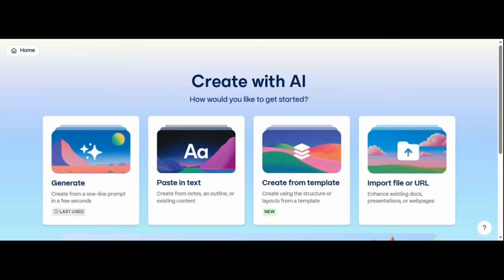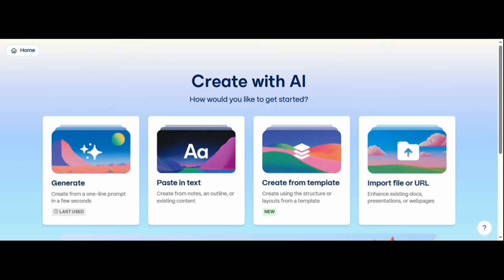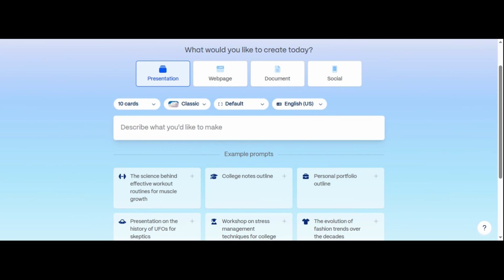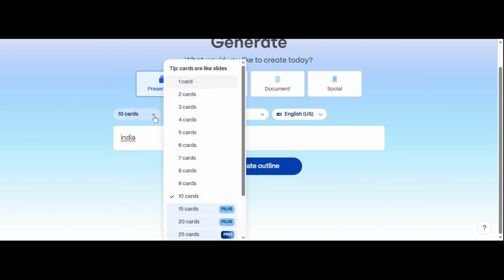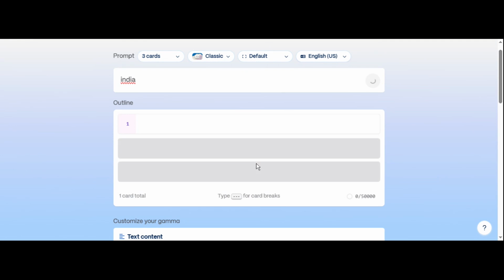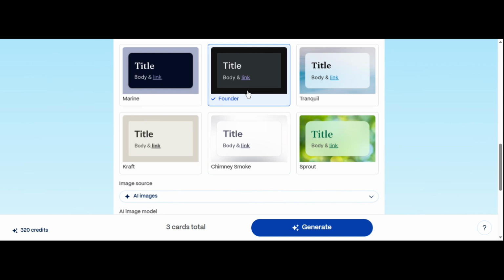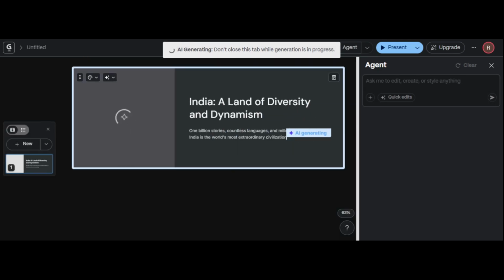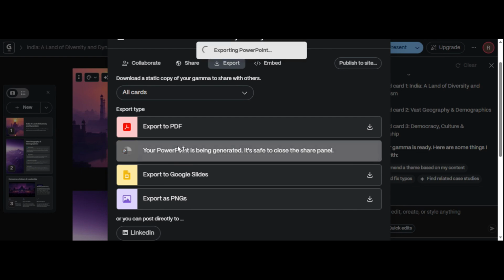How To Download PowerPoint Presentation Slides From Gamma App (2026 Easy Guide)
Learn how to download your Gamma app presentation as a PowerPoint file step by step. This easy guide shows how to generate slides and export them to PPT in minutes.

Timestamps:
0:00 Introduction
0:23 Go to Gamma and click Create with AI
0:42 Click Generate
0:55 Enter your topic
1:12 Select Cards
1:28 Generate Outline
1:46 Choose Text Content
2:02 Select Visual Theme
2:18 Choose Image Art Style